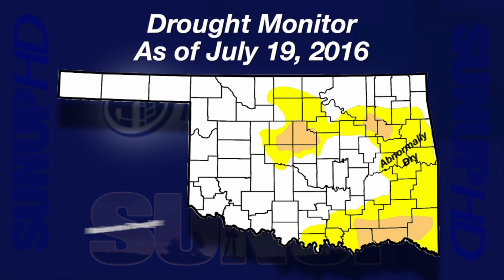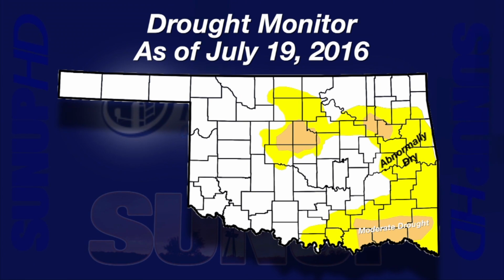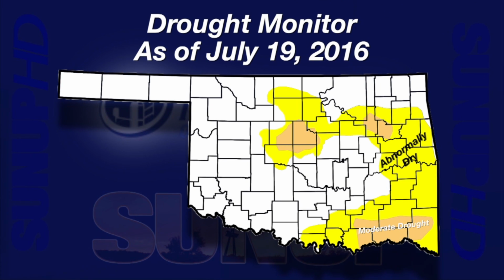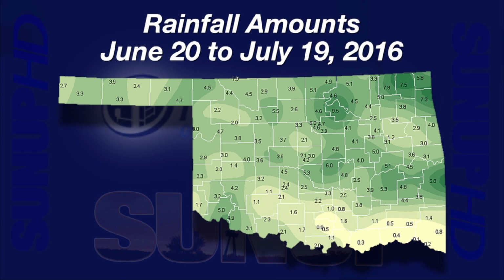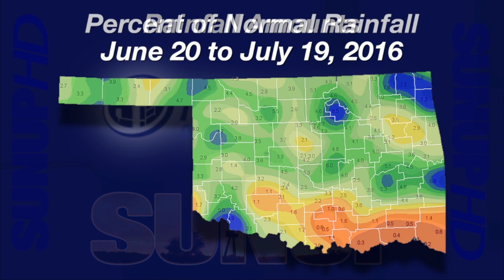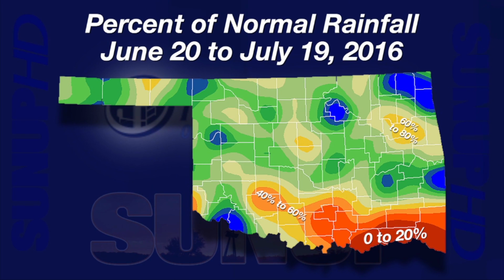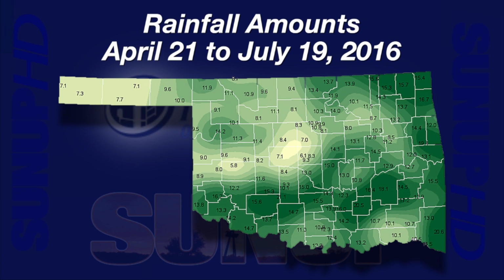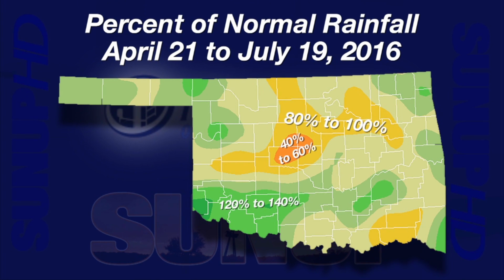Mesonet Weather (7/23/16)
Gary McManus says drought is on the move, just not where we are used to seeing it.